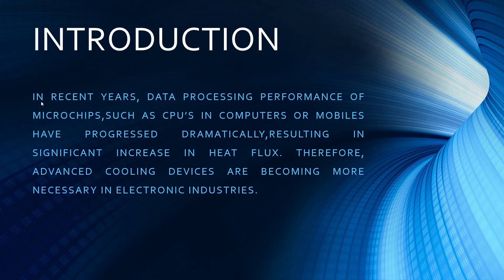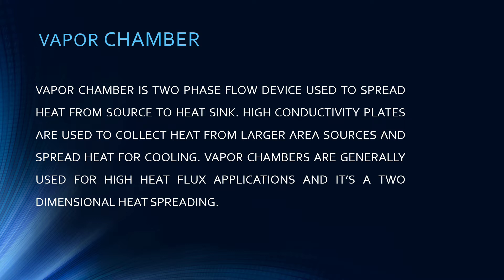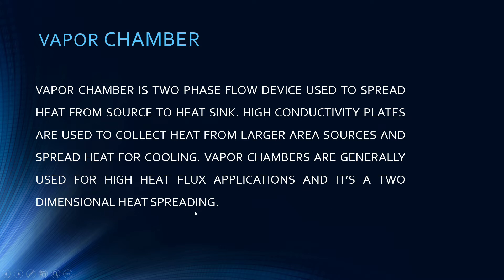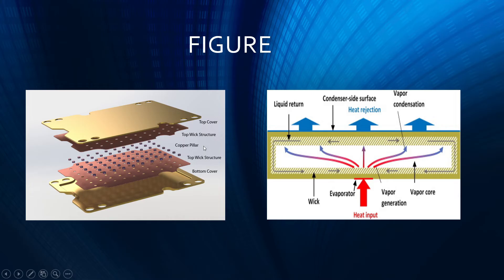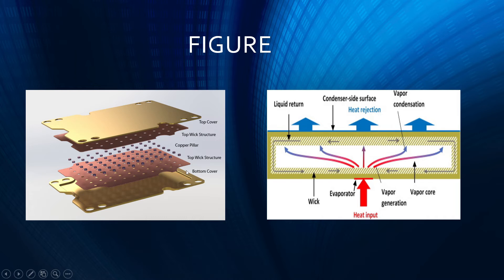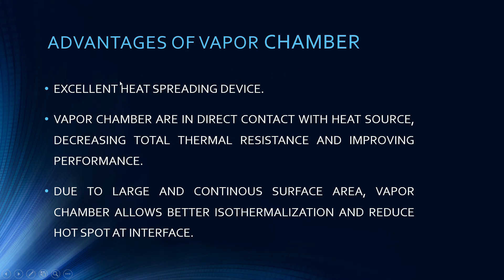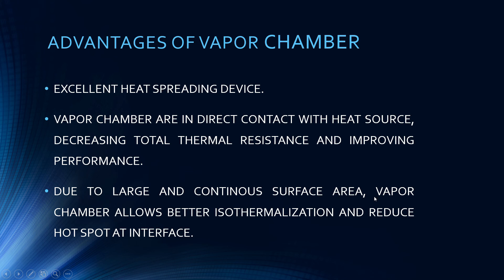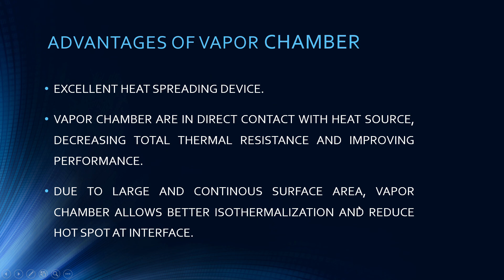Vapor Chamber Cooling System| Vapor Chamber Cooling In Electronic Devices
Basic information related to vapor chamber is given. working of vapor chamber, diagram of vapor chamber and advantages of vapor chamber are explained. vapor chamber is two phase flow device and has excellent heat spreading.